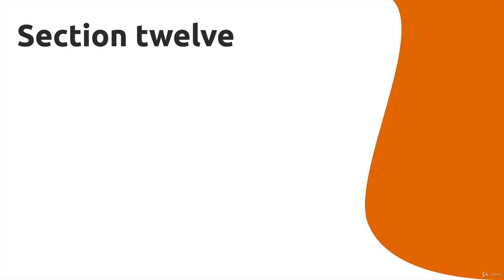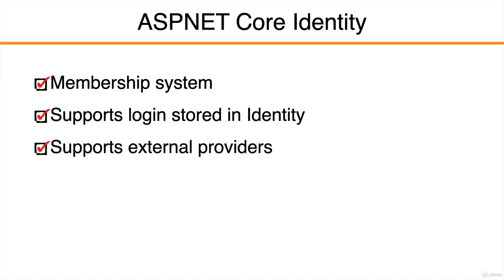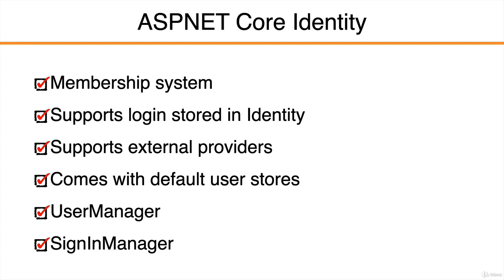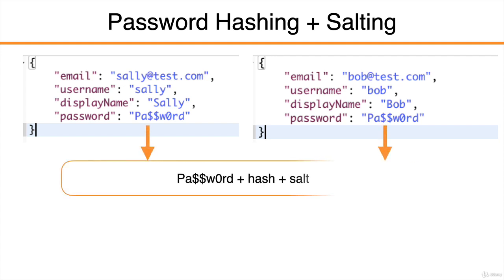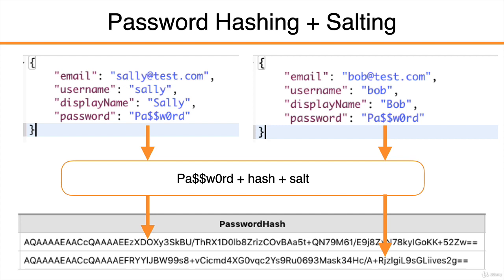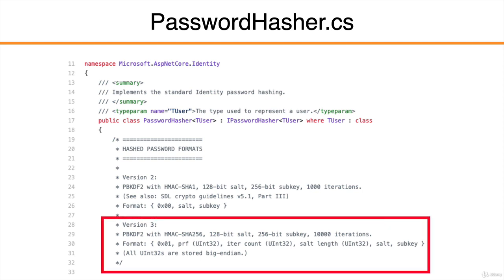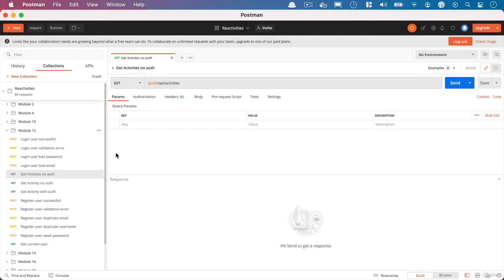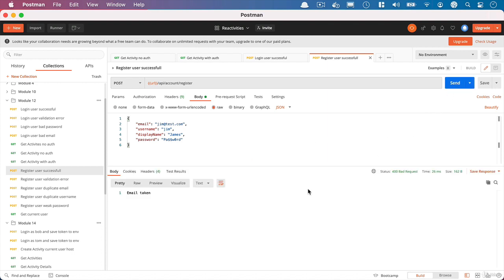Net Core and React Identity Introduction